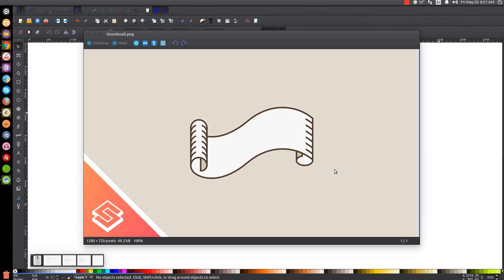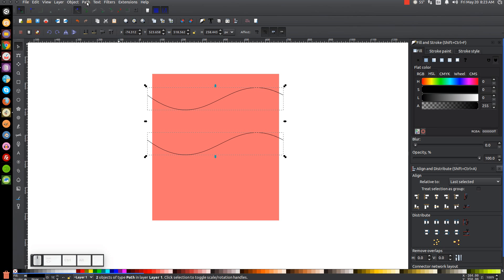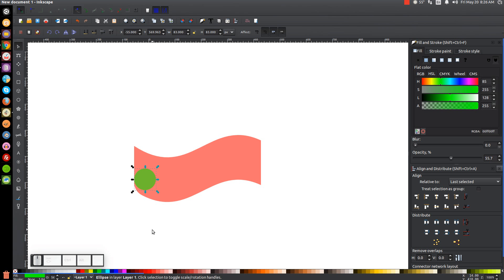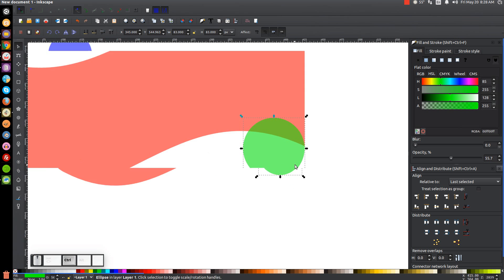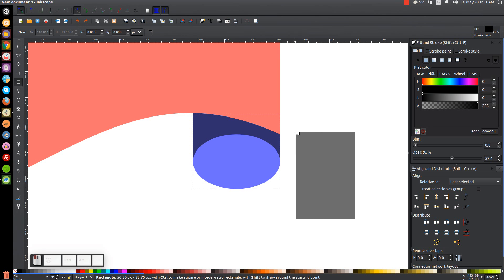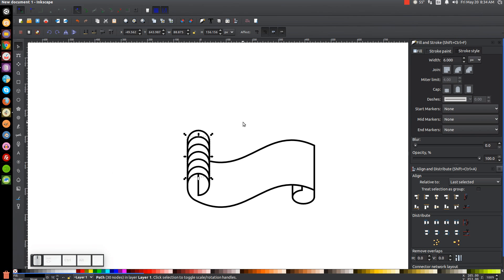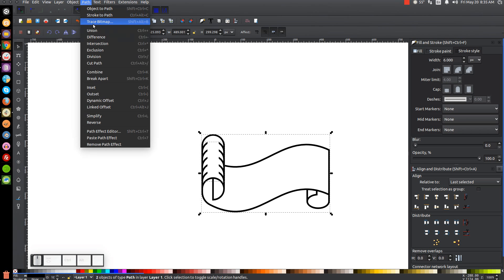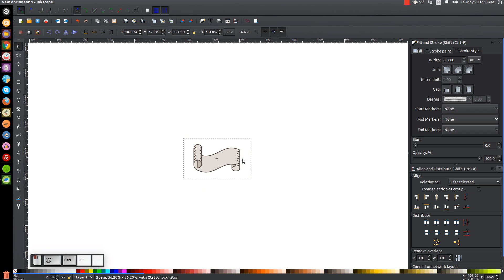Inkscape Tutorial: Paper Scroll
In today's tutorial I'll be demonstrating how to design a vector paper scroll graphic.